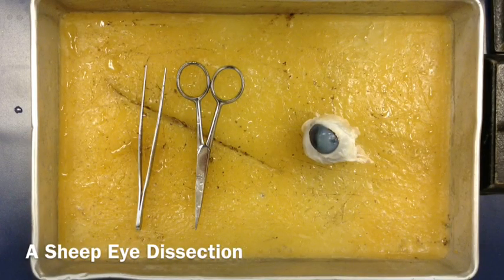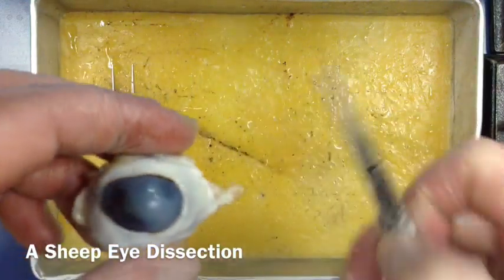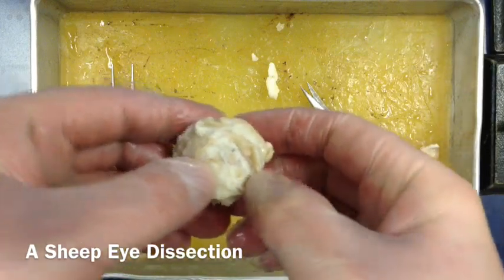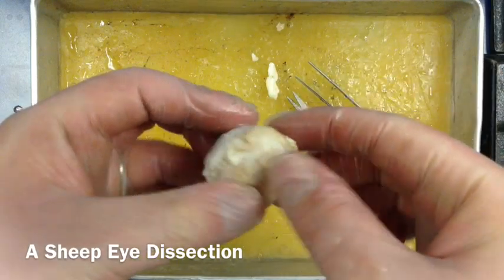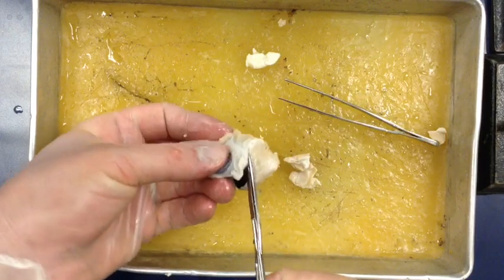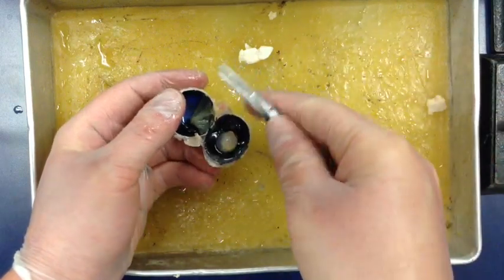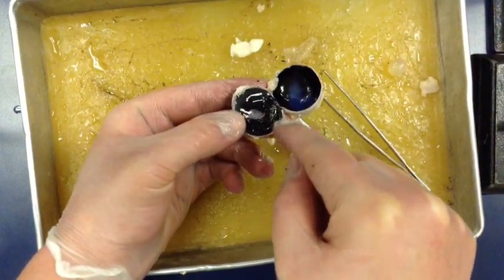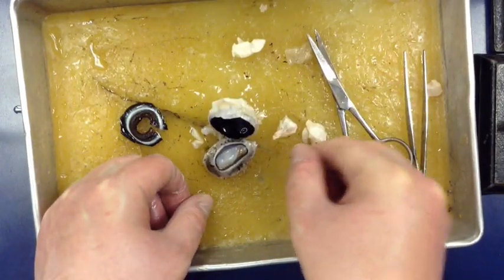Sheep Eye Dissection: A Quick Tutorial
A very quick version of the sheep eye dissection done in class.